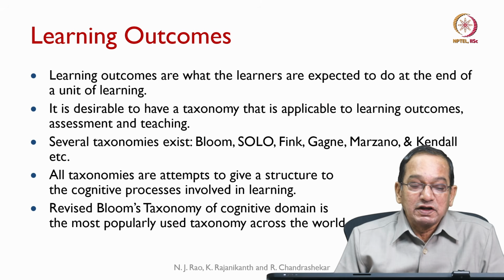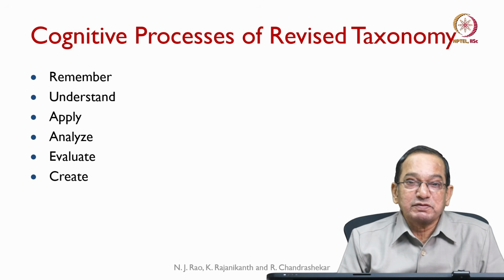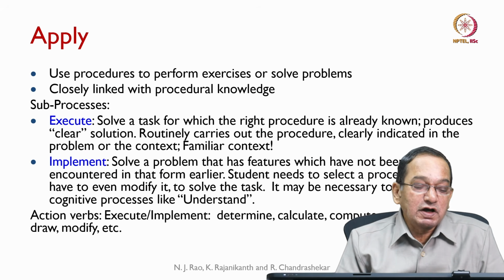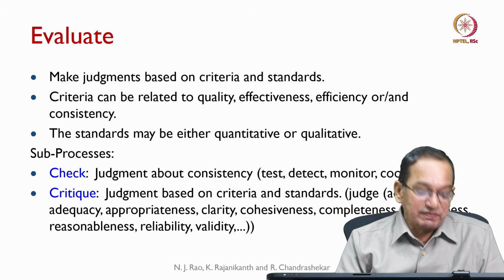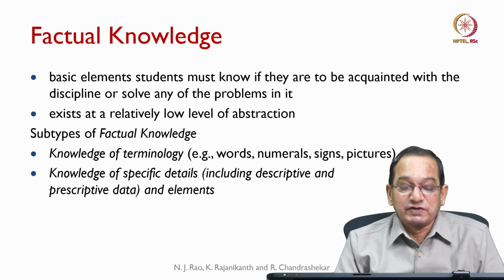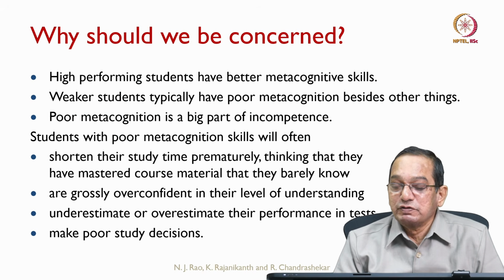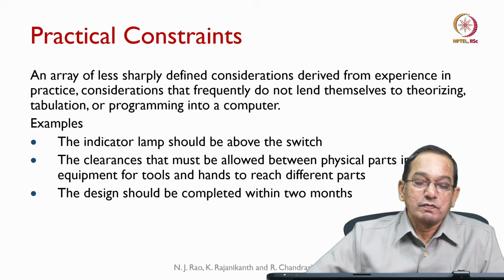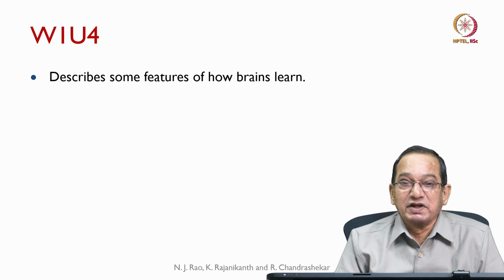Lec 03 Review of Taxonomy of Learning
Learning Outcomes, Bloom’s Taxonomy, Categories of Knowledge, Engineering Science Courses